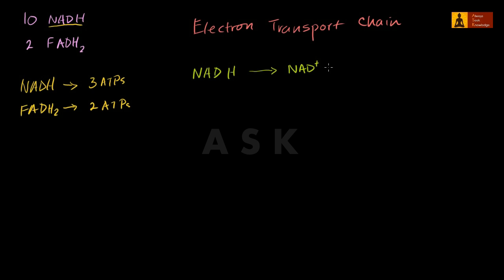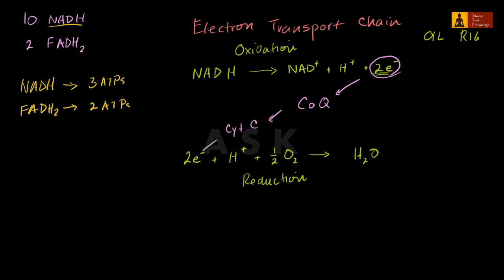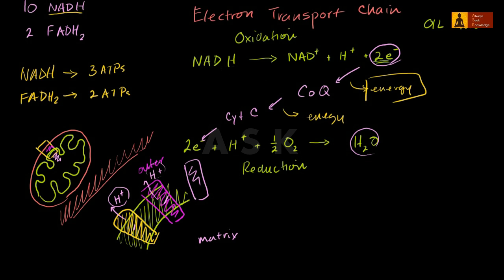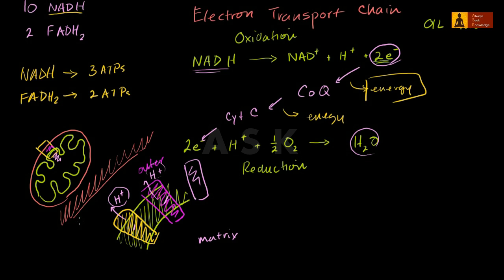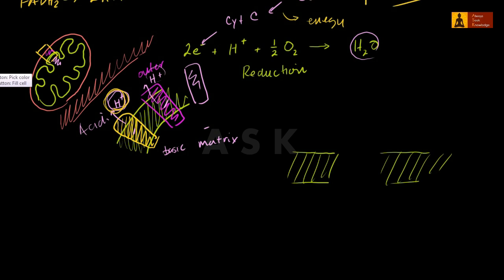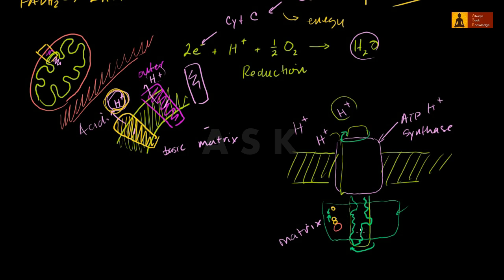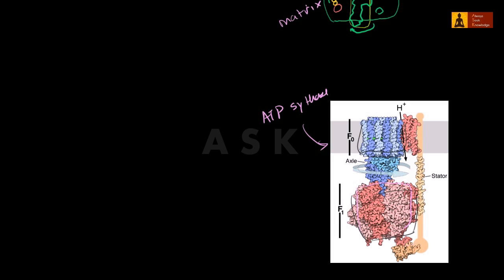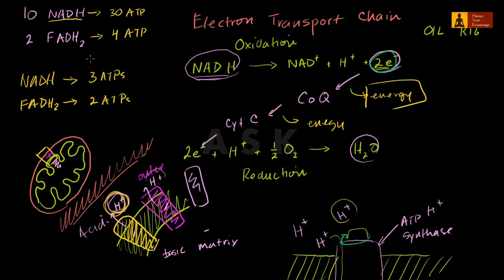Electron Transport Chain.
Video is an interesting class on Electron Transport Chain.